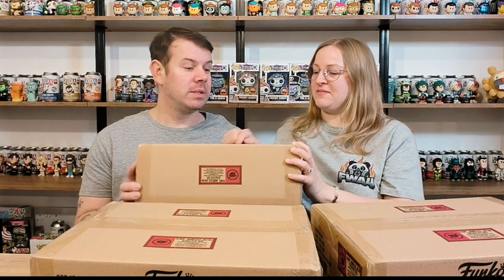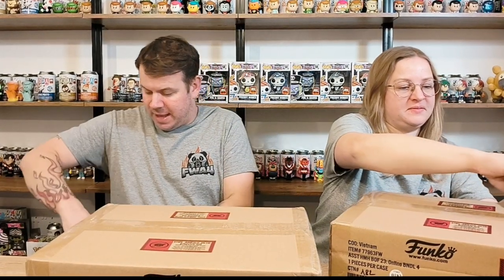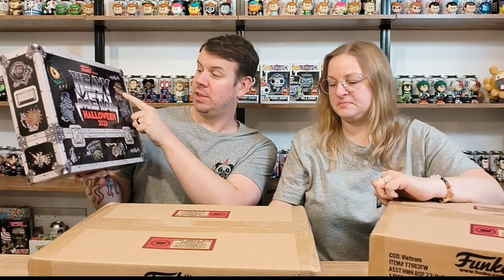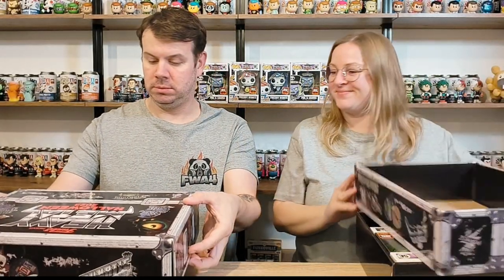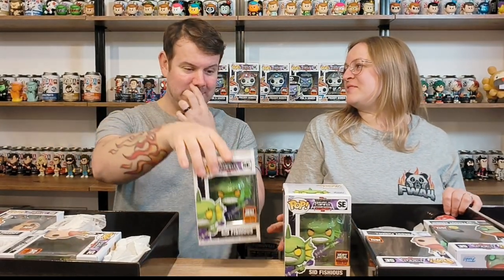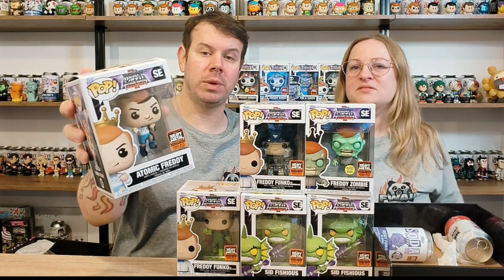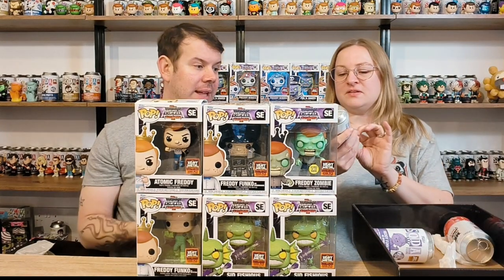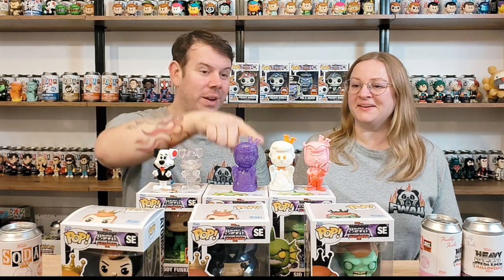FUNKO - HEAVY METAL HALLOWEEN BOX OF FUN 2023 PART 2 - SOLD OUT!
Put on your favorite costume and celebrate Heavy Metal Halloween 2023 with this exclusive mystery Box of Fun! Choose your team wisely; each box is themed to a Heavy Metal Halloween mascot! There’s Rusty Steel, Jack Carver, Sid Fishious, and Phil D. Graves.

 Each Heavy Metal Halloween Box of Fun comes with a Pop! mascot that correlates to your chosen team as well as three (3) mystery SODA collectibles and two (2) mystery Pop! collectibles. These mystery items are limited edition, ranging from 500 pieces to 6,000 pieces produced.

 The items within this box are not sold separately and are only available through the 2023 Heavy Metal Halloween celebration. Vinyl collectibles vary in height.

BOX OF FUN - SOLD OUT!